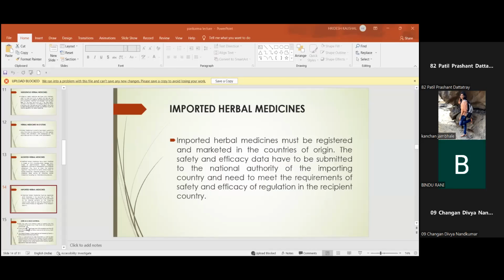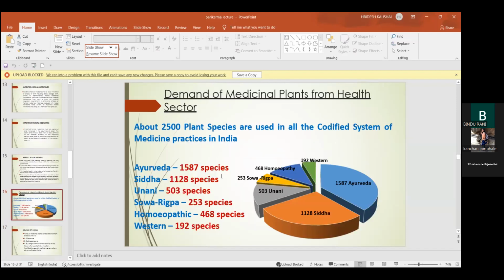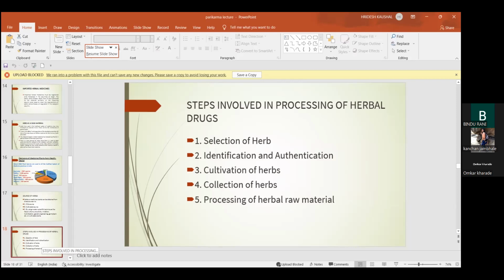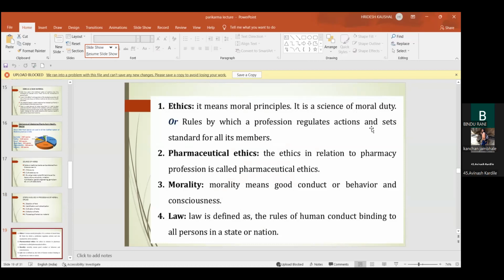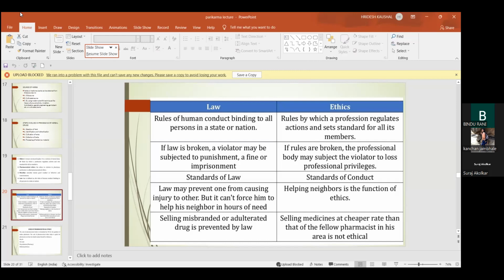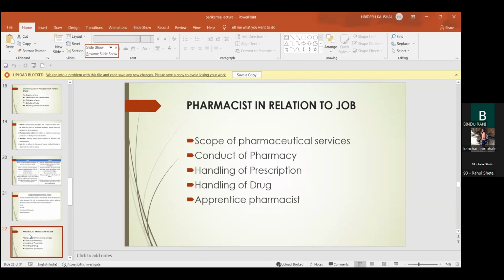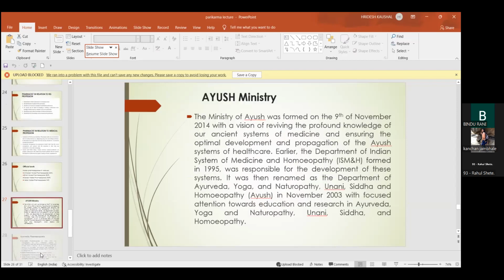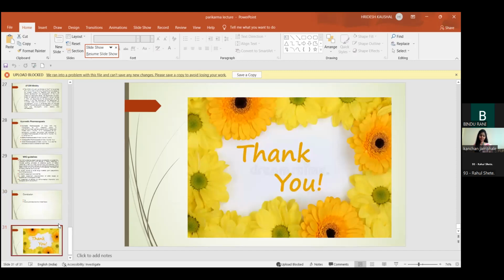guest lecture on ethics Dr Bindurani 2